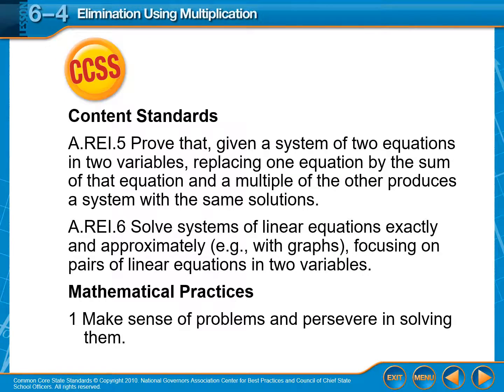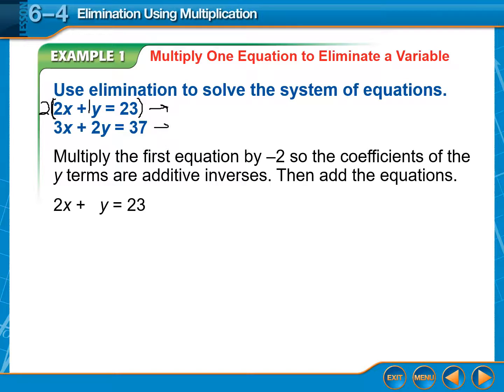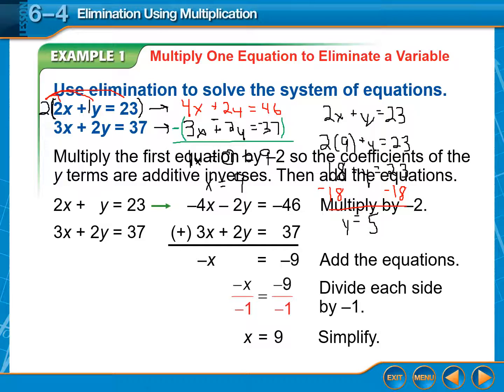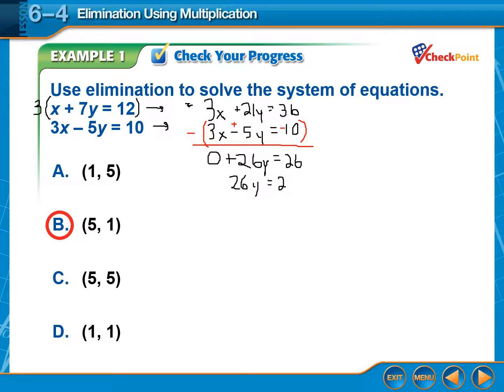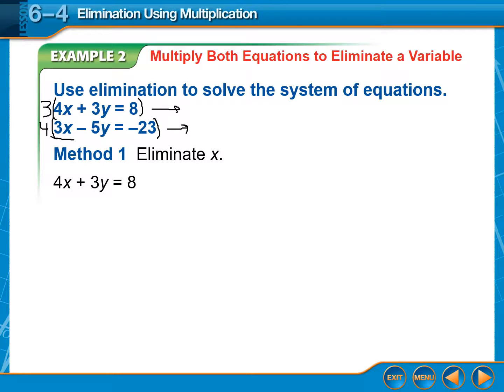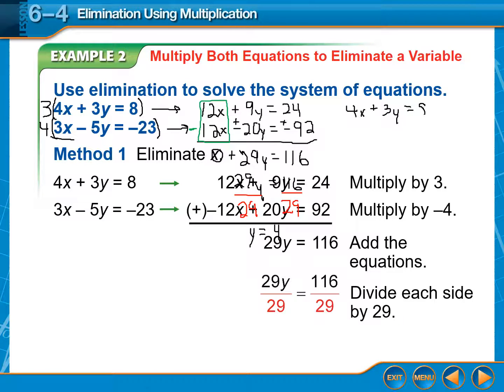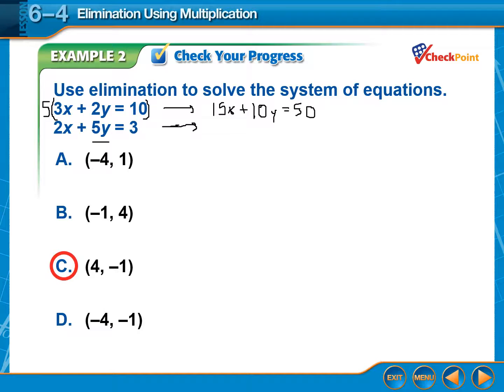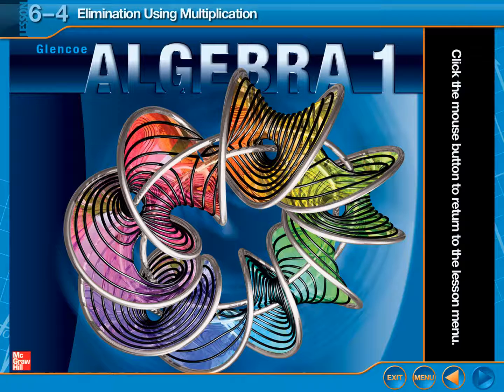6 4 Elimination with Multiplication